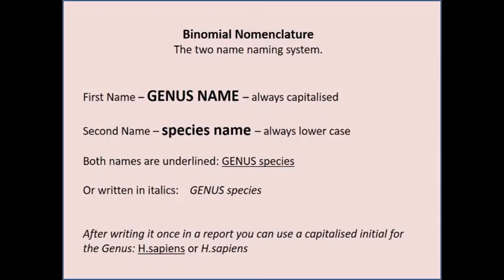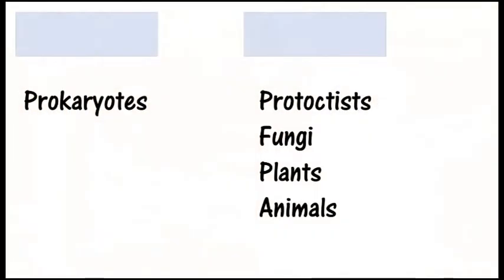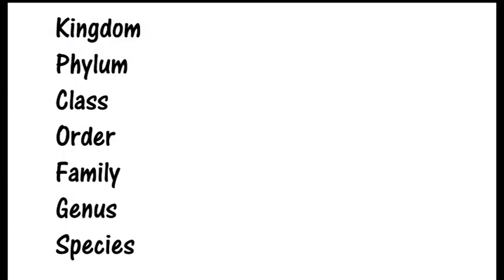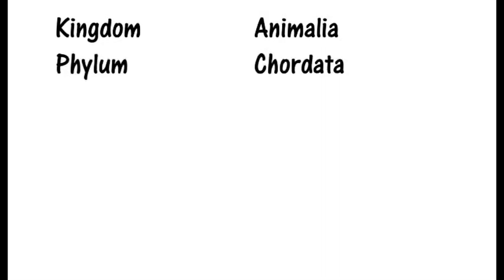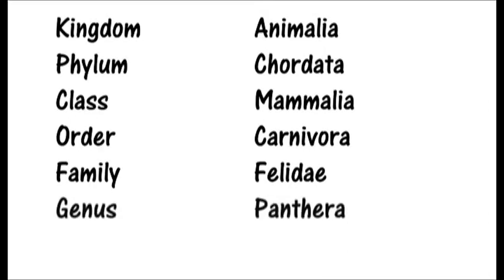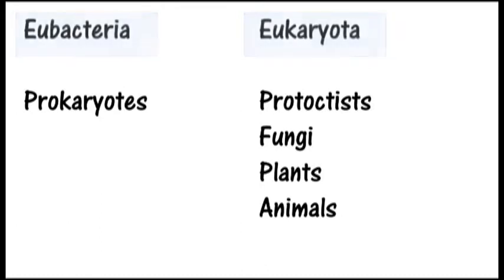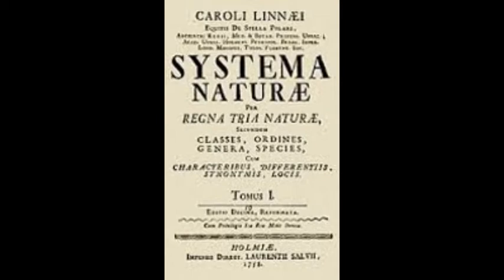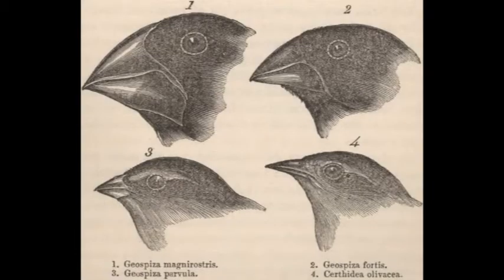Taxonomy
A look at the development of the taxanomical schema with reference to the Horniman Museum Collection.